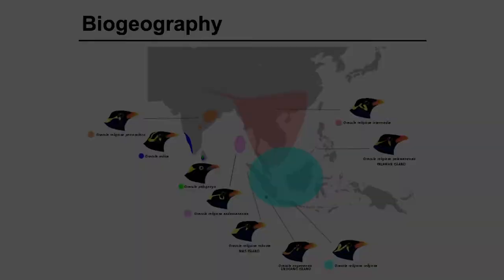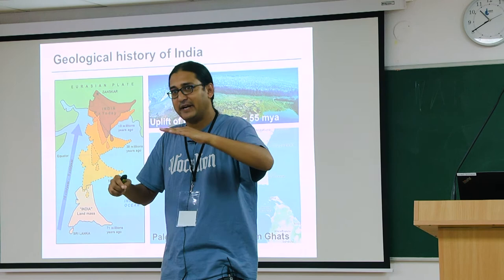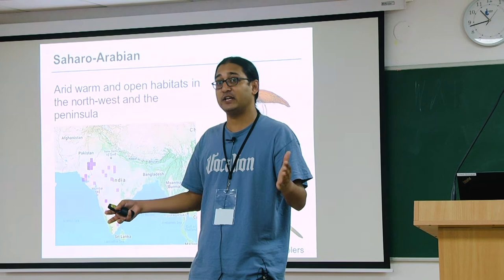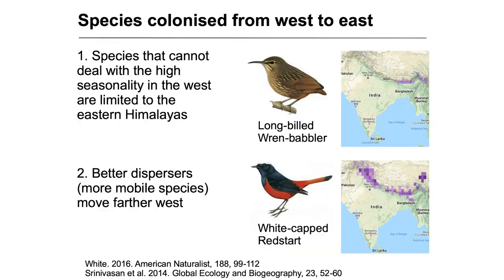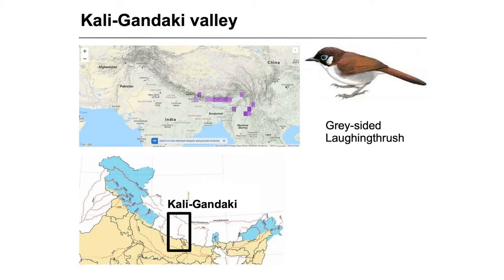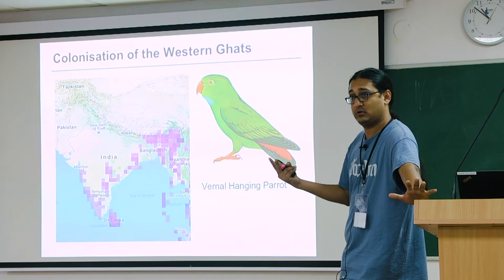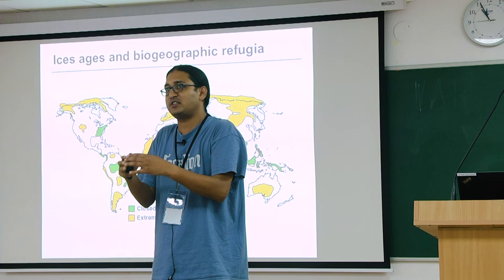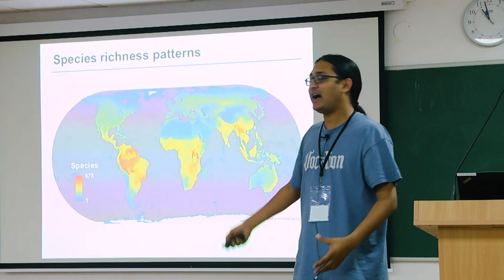Basic Ornithology: Biogeography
Learn about the role geography plays in determining how far species can disperse and how it influences species diversity at a location.

Talk by Umesh Srinivasan.

This is one of a series of videos of the course "Basic Ornithology: Research and Conservation" conducted in December 2019 at the Indian Institute of Science Education and Research (IISER), Tirupati.

Captions are available for all videos. Please switch them on in your video settings.